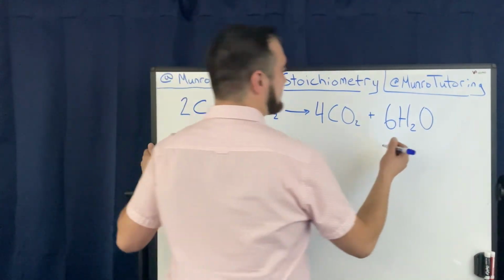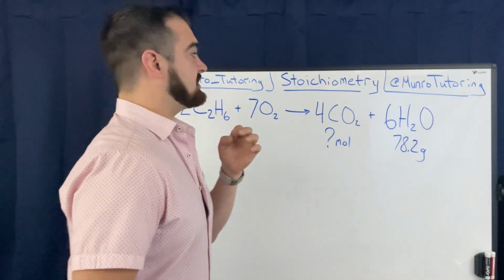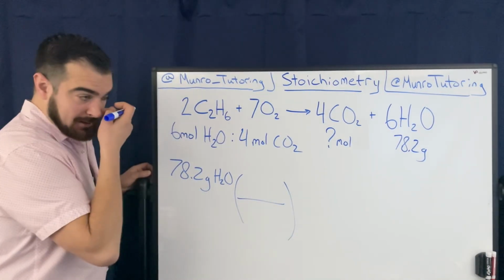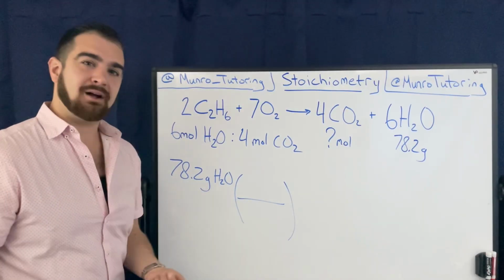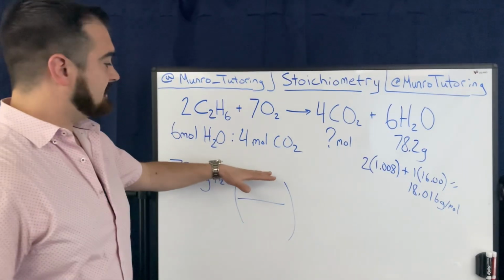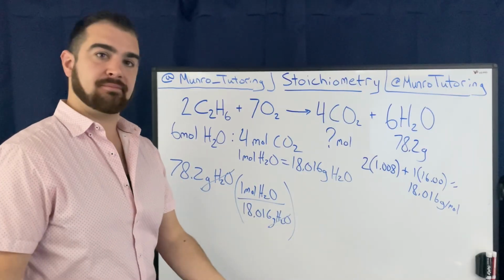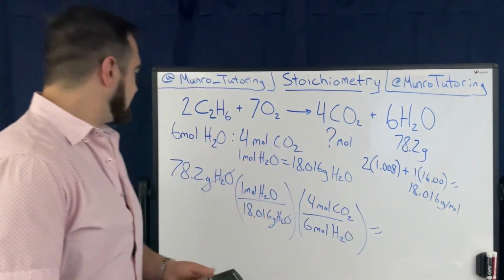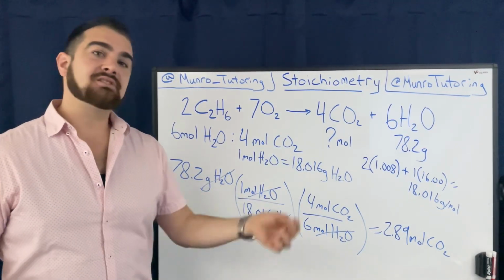Stoichiometry Pt. III: Mole to Mass Calculations | Free Chemistry Lesson Tutorial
This lesson expands on the concept of Stoichiometry, following mole to mole calculations, mole to mass calculations, focusing on mass to mole calculations.

This follows the lessons on molar mass, moles, Avogadro's number, and calculations between moles, mass, molecules, and atoms.

Molar mass is the mass in grams of a mole of a substance.

Avogadro's number represents the quantity of atoms, ions, molecules, formula units, particles, etc. in a mole